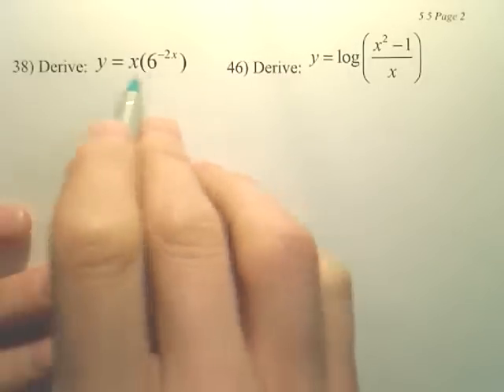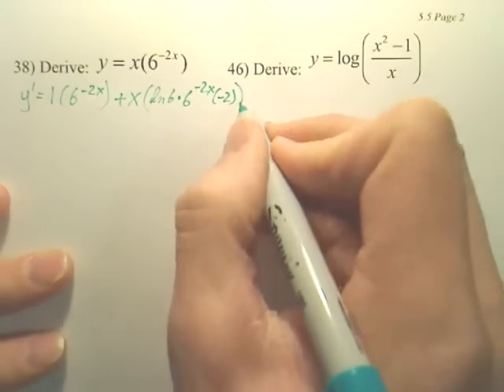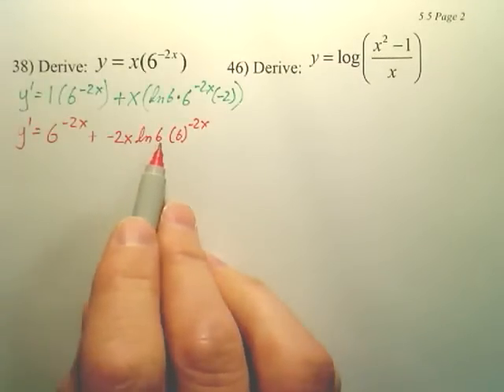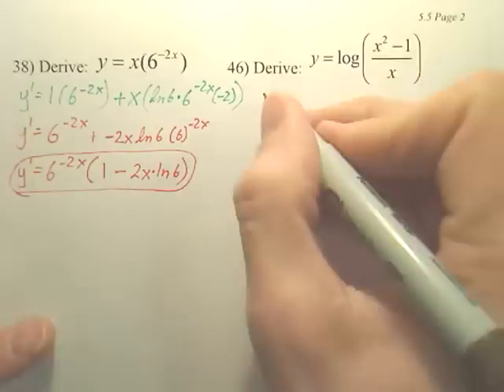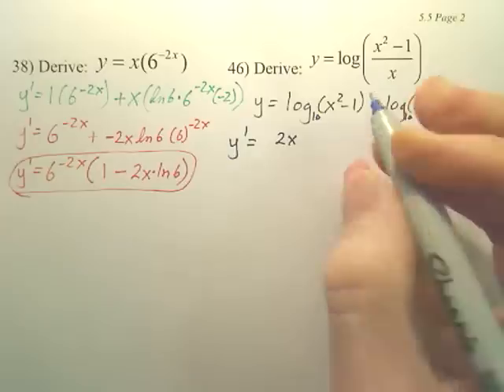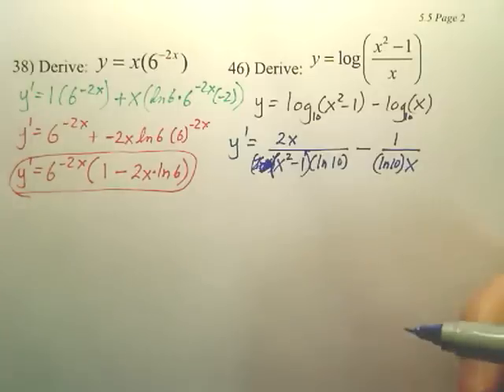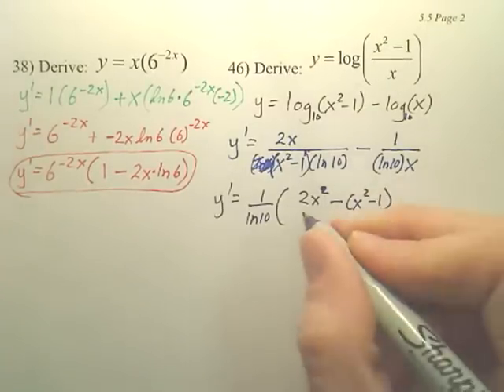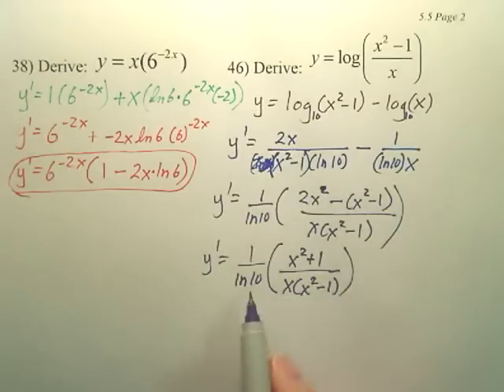Calculus 5.5b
Deriving Exponents and Logs